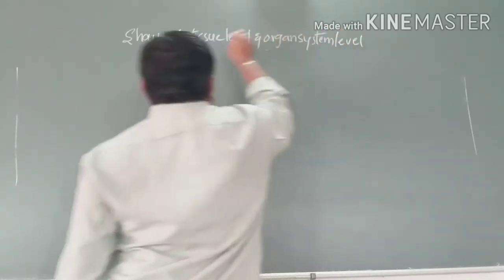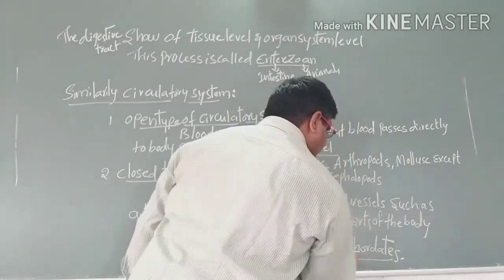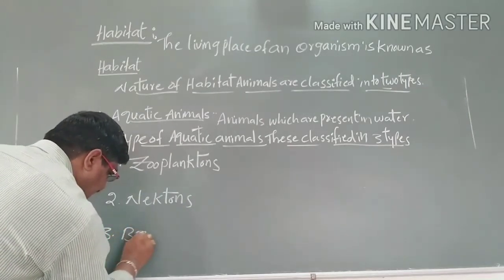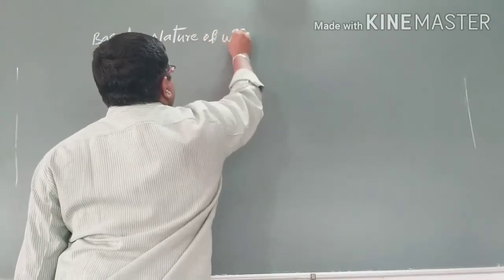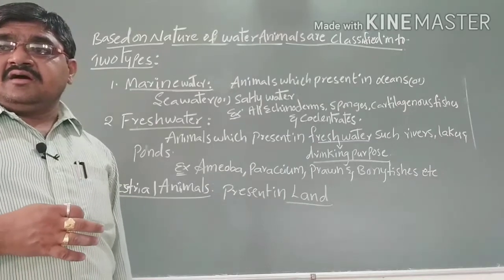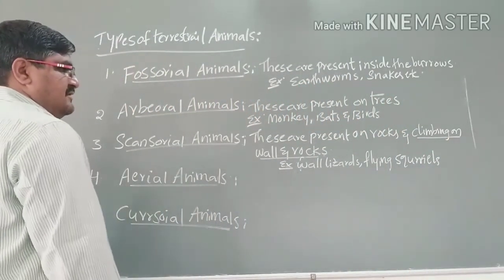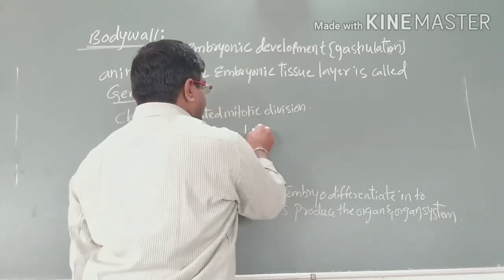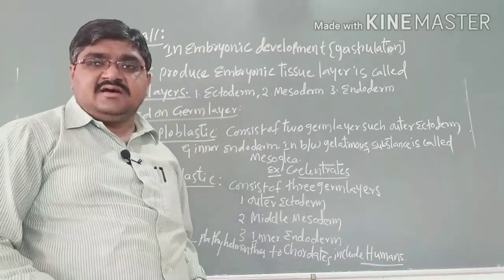HABITAT AND BODY WALL